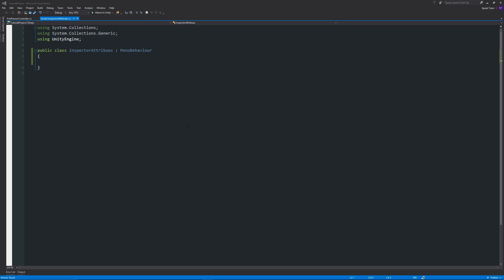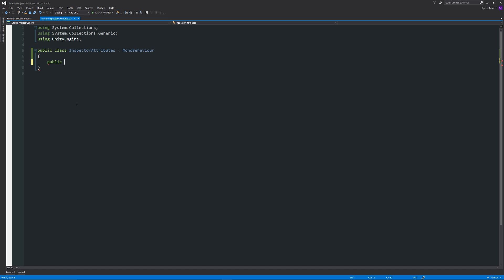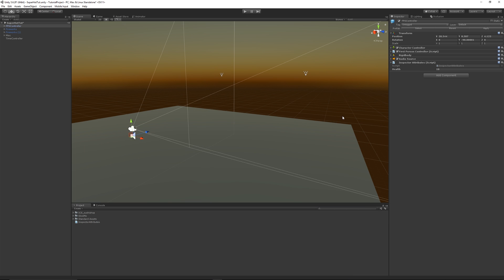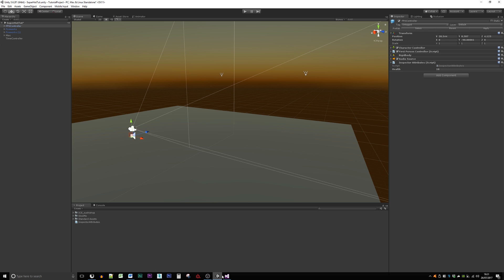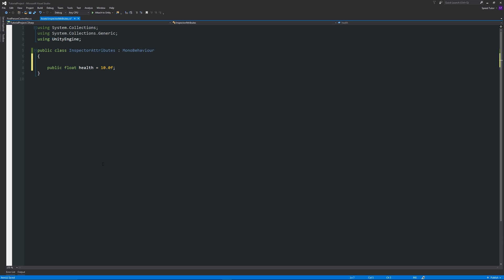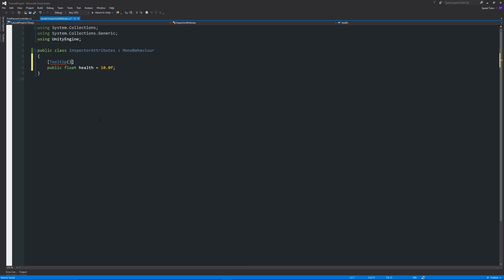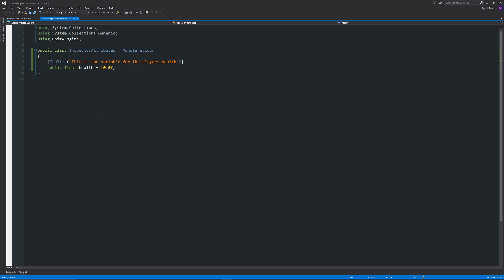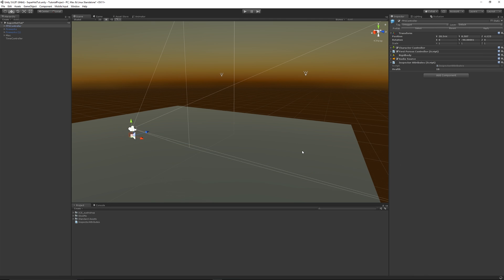TOOLTIPS for Unity VARIABLES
In this Unity/C# tutorial I show you how to add tooltips to your variables in Unity and the inspector. It can give you and other users of your scripts the information they may need to understand your scripts in the future!